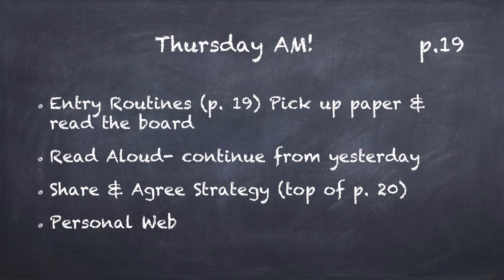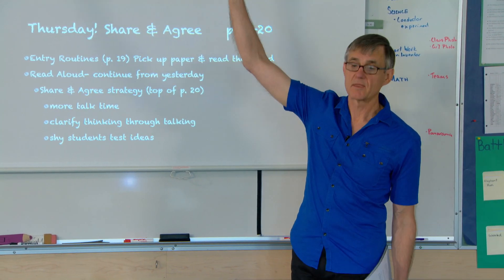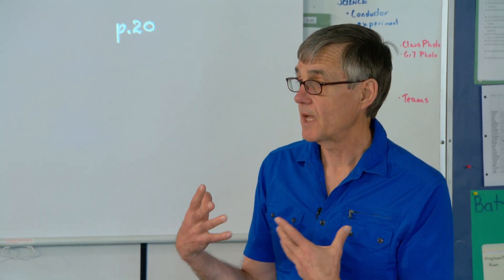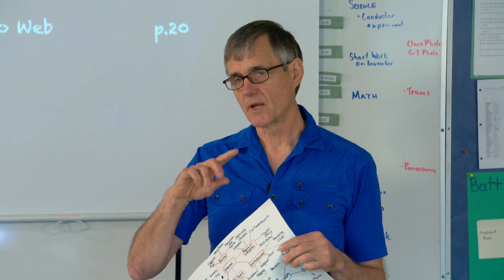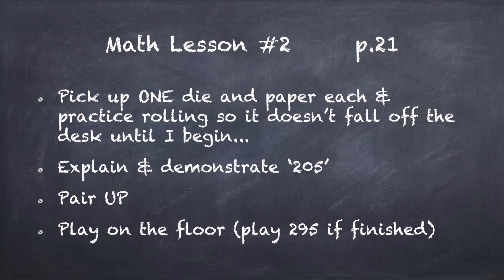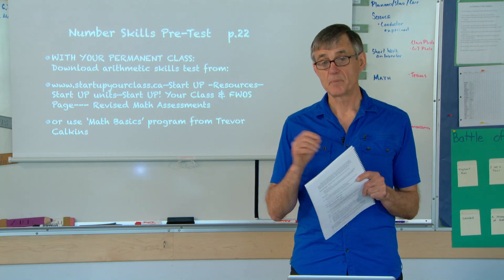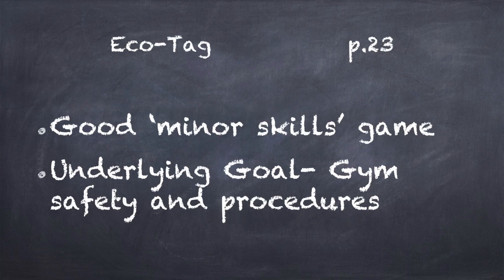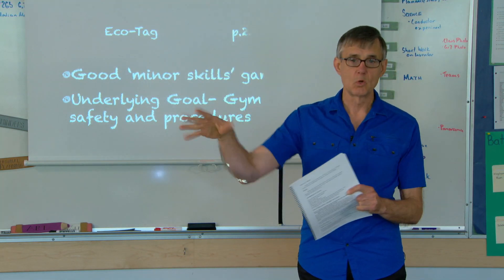3e. Start Up Your Class: Part Five - Thursday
3e. Start Up Your Class with Ray Myrtle: Part Five - Thursday